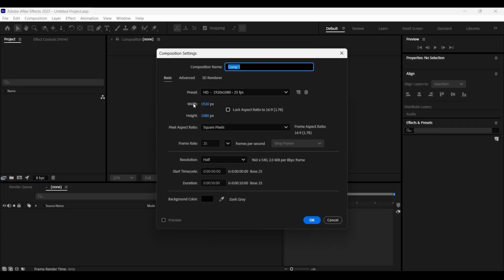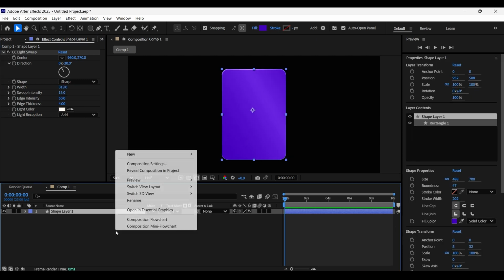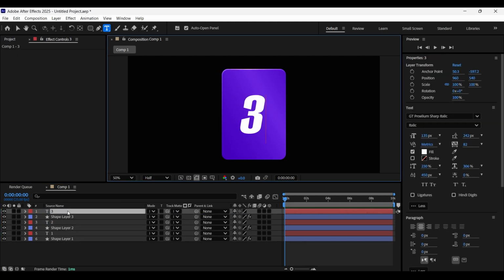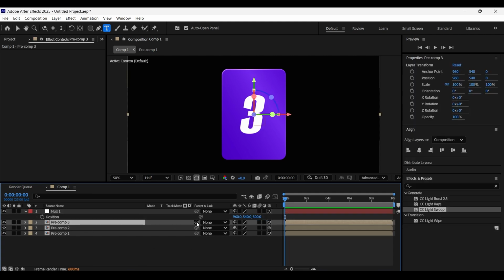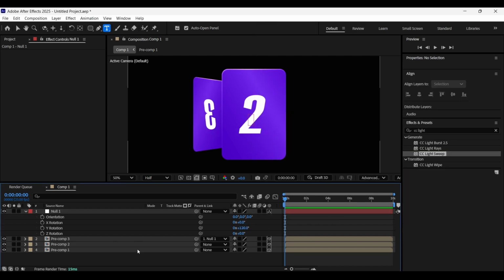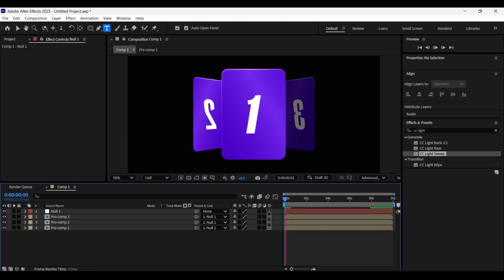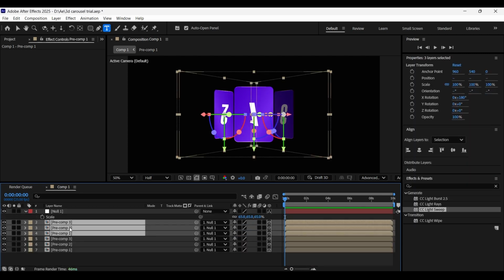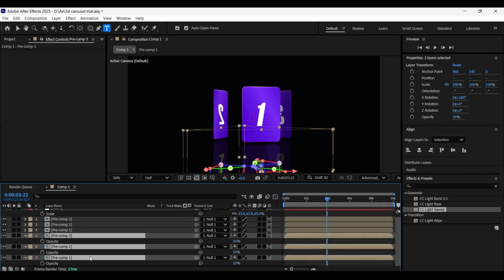Create 3D Carousel Animation in After Effects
Create 3D Carousel Animation in After Effects | 3D Carousel Animation in After Effects Tutorial

In this Tutorial, I'm gonna show you How to Create the Trending 3D Carousel Animation using After Effects